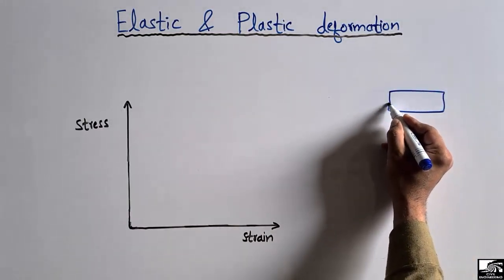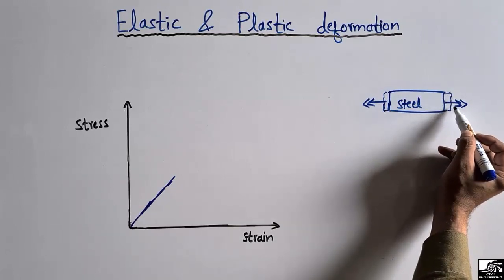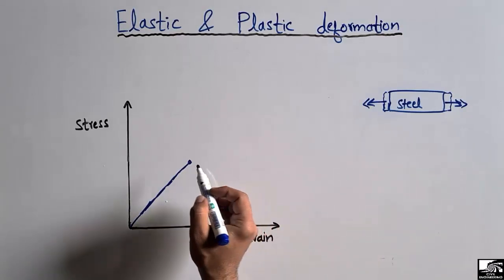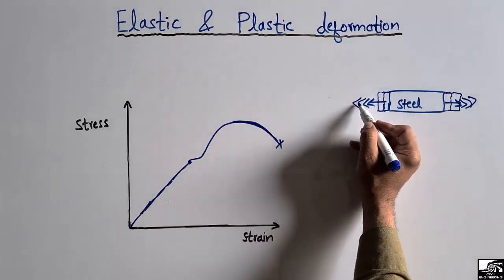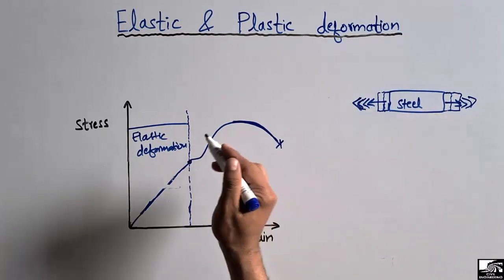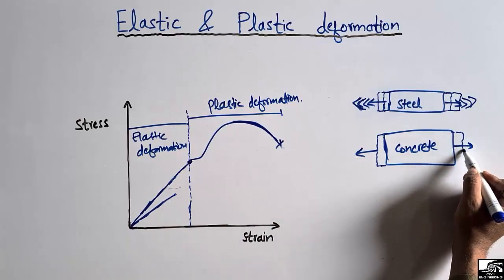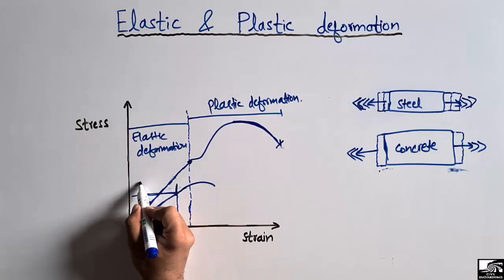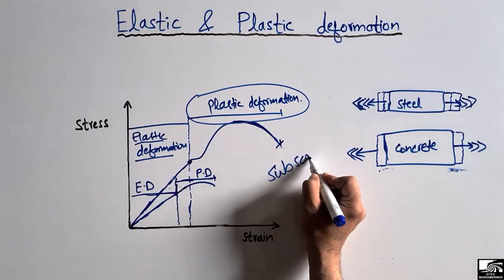Difference between Elastic and Plastic deformation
This video shows the difference between Elastic and Plastic deformation. Elastic deformation is a type of deformation where after removal of applied load, the object come back to its original position, while in case of plastic deformation the object does not come back to its original position.

elastic deformation
plastic deformation
types of deformation
stress and stress curve